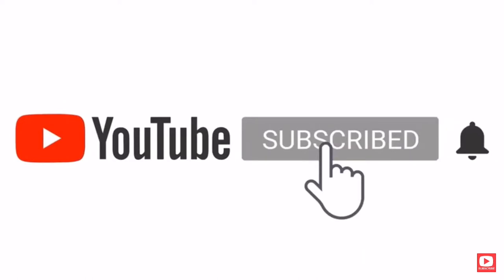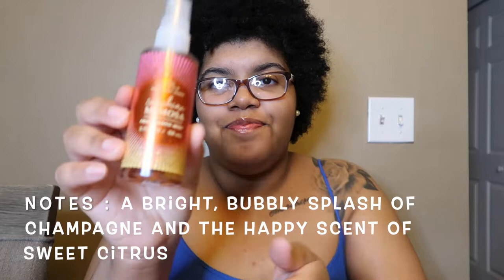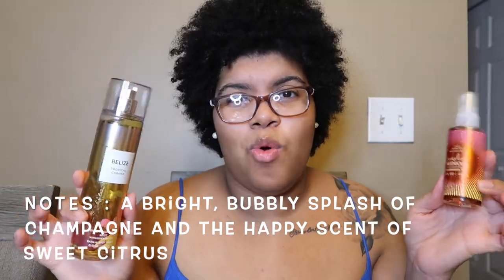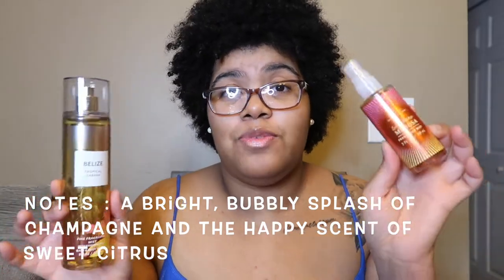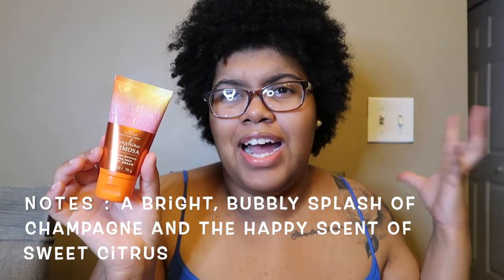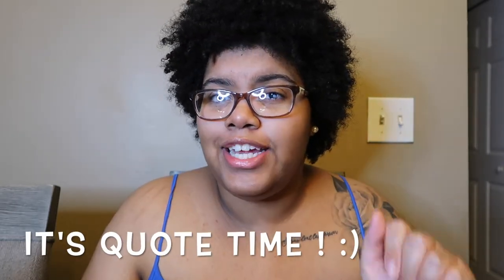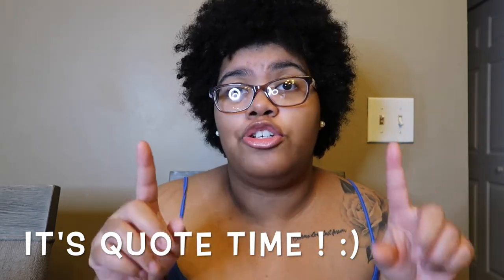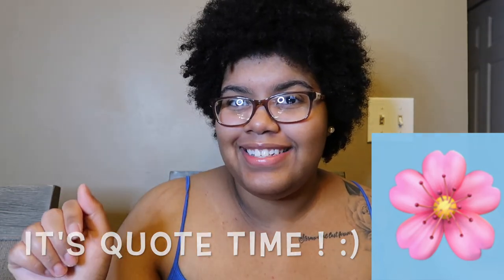BATH & BODY WORKS FREE MINI TRAVEL SIZE SUNSHINE MIMOSA GIFT COLLECTION REVIEW ! |2021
Hey hey it's Shai Shai. So today, we have the long awaited review of the Sunshine Mimosa line ! These were 3 mini free gifts with a purchase and I love it ! I know I'm a bit behind on this sale. But did you get these too ? Let me know if you like this fragrance or if it smells the same as the OG one, down in the comments below ! :)

Anything received that you send would help me do a lot more reviews here on my channel & would honestly help me & my kids & any other personal expense I have. Also of course, it would personally, be GREATLY  appreciated ! God bless⭐️💫🙏🏽

& TURN ON ➡️🔔 YOUR POST NOTIFICATIONS TO SEE MY VIDEOS 😊 🚨

Fragrances mentioned :

1) Sunshine Mimosa travel size fine fragrance mist (Fav)
2) Sunshine Mimosa travel size body cream
3) Sunshine Mimosa travel size shower gel